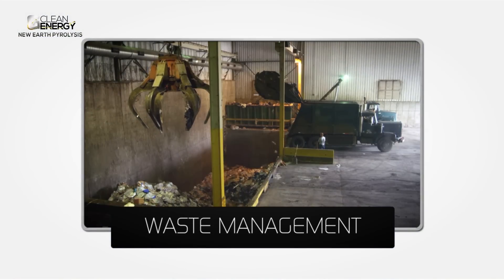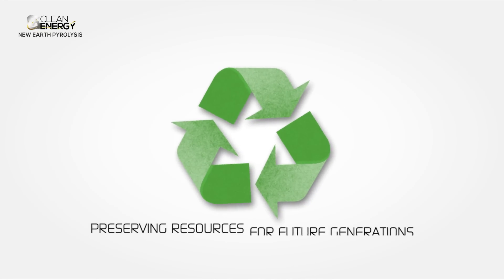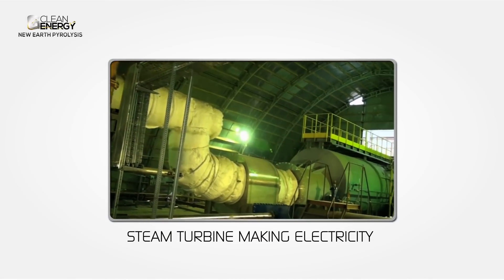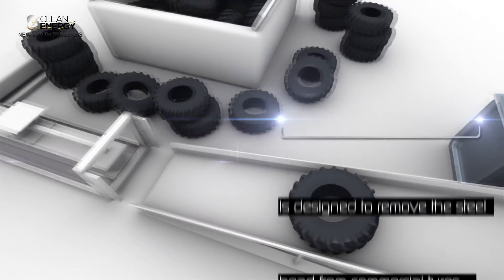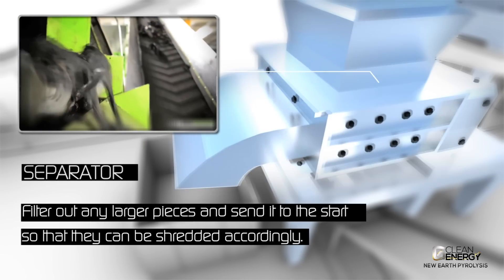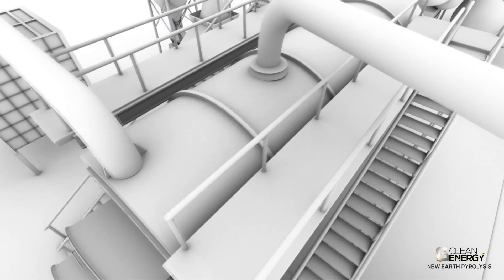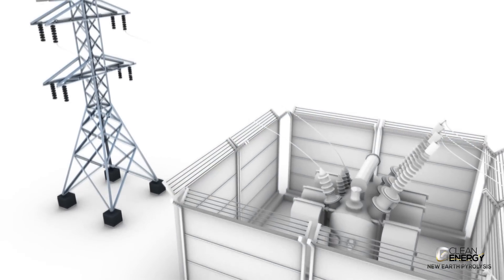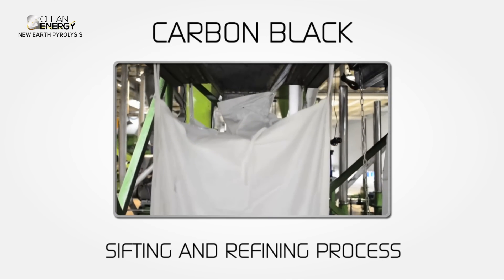3D animation of pyrolysis plant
3D animation of pyrolysis plant. Top2d3d Studios is specialist in creating 3D animation plant video.